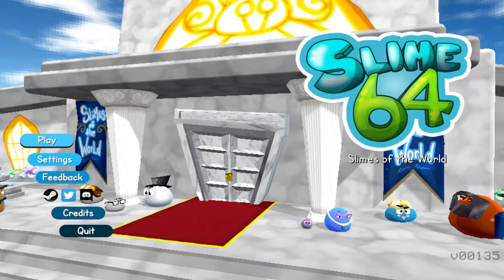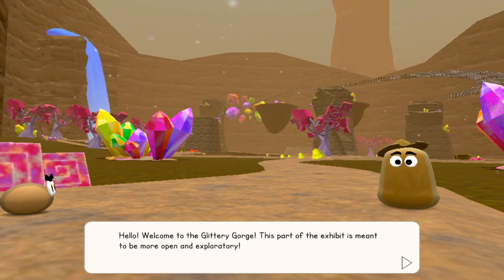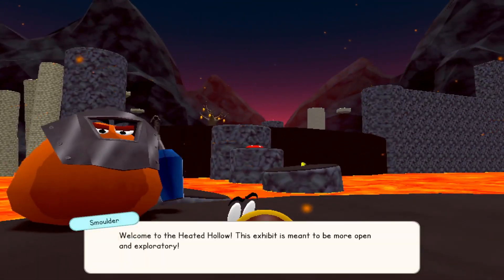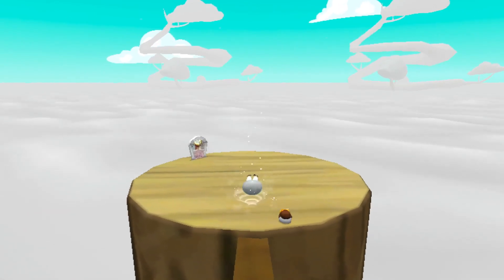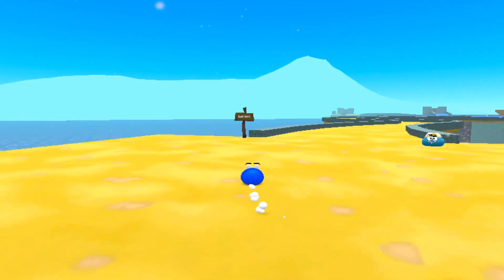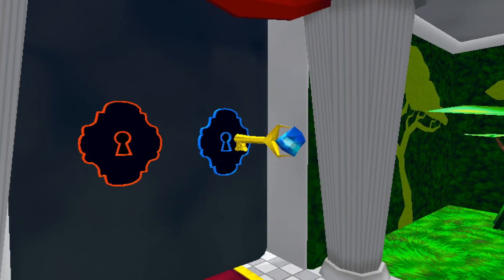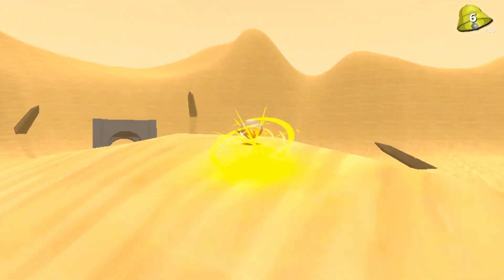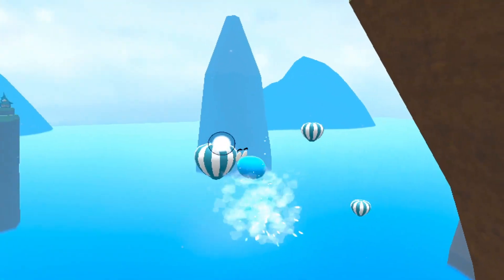N64 Inspired Slime Platforming Adventure With Elemental Powers - Slime 64 Full Demo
Playing indie/beta/alpha games